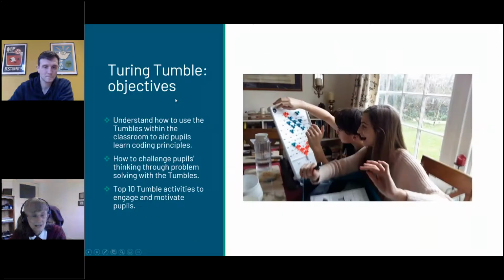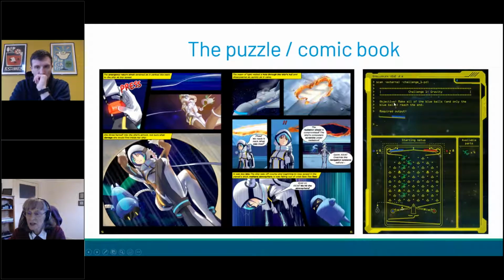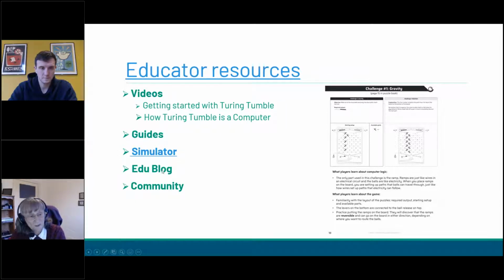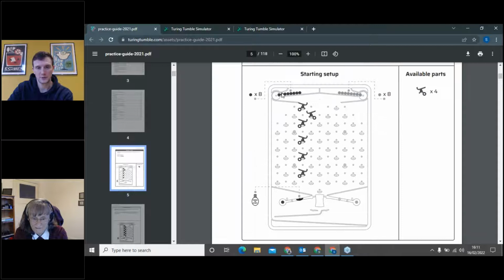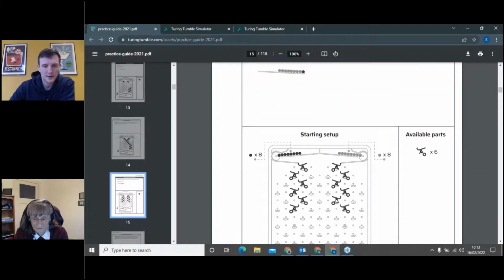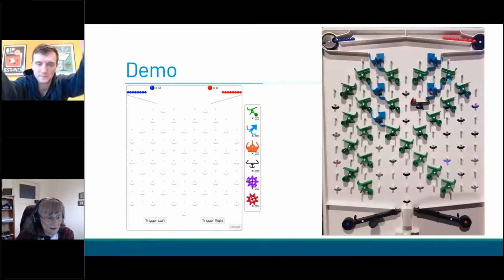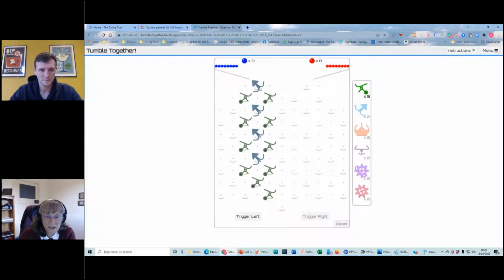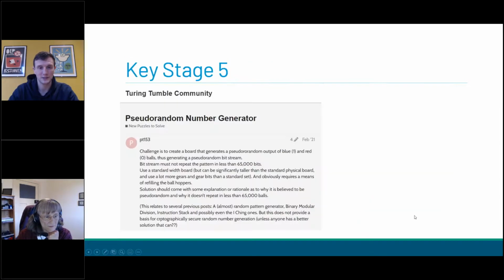CAS Inspire Developing programming skills with the Turing Tumbles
Hear from Nikki and James Turing as they discuss how programming skills can be developed using the Turing Tumbles.  Simon Howe will also be sharing his experience of using the Tumbles in his secondary classroom.  Those joining the live session will not only be able to put forward their questions to the panel but will also be automatically entered into the live draw for a chance to win a free Tumble for your school!